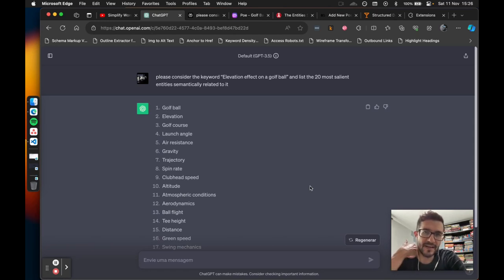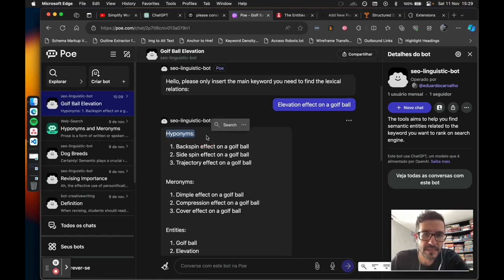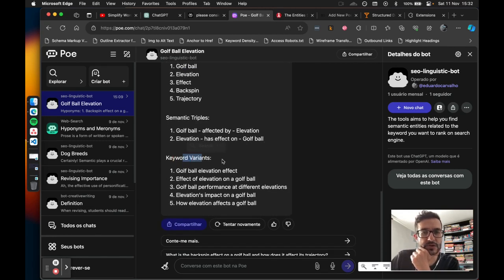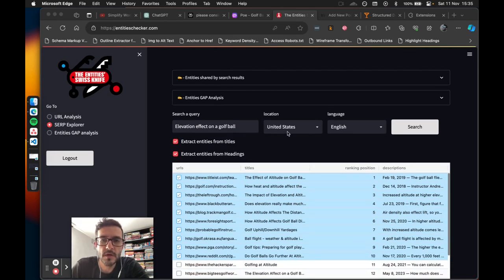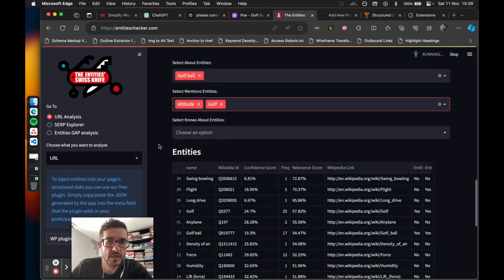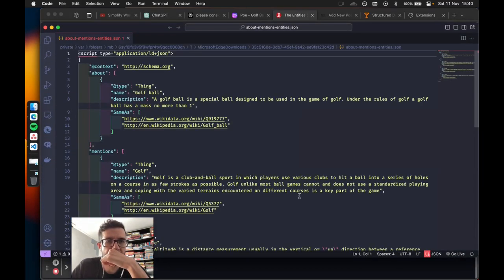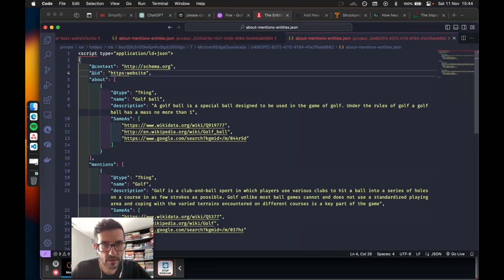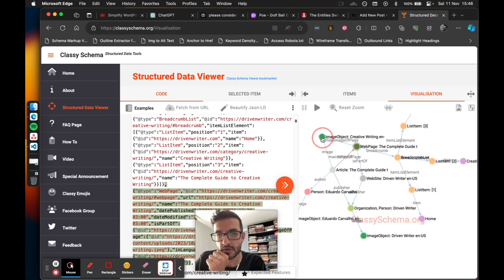How to Find the Entities For Your Schema Markup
Learn about finding the entities to use in your article.

We use free tools like ChatGPT, Perplexity, and POE.

Follow along step by step and see how easy it is to make your JSON file with entitieschecker.com.

See your website become more visible on the internet!

I'll show you how to make your content better for search engines. It's like giving your website a special code to stand out.